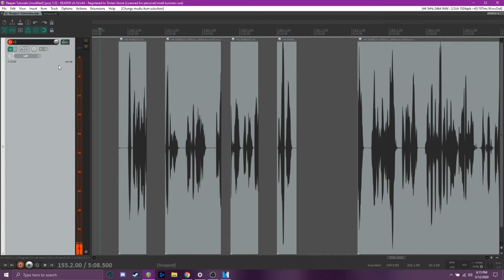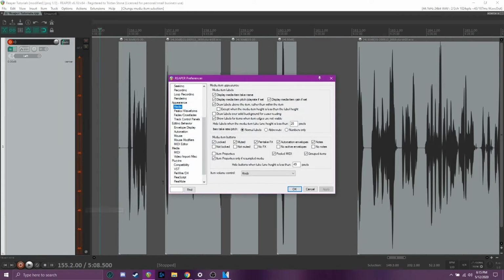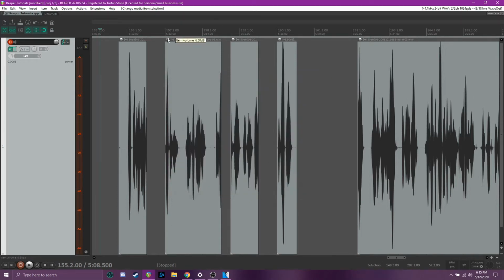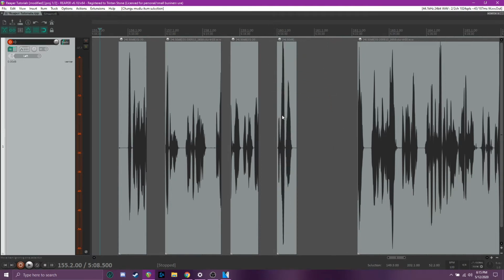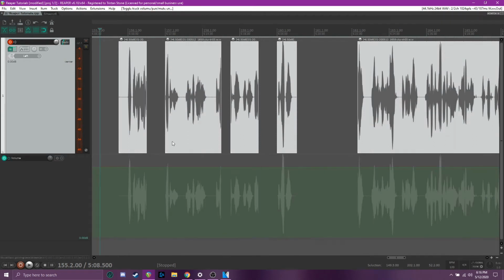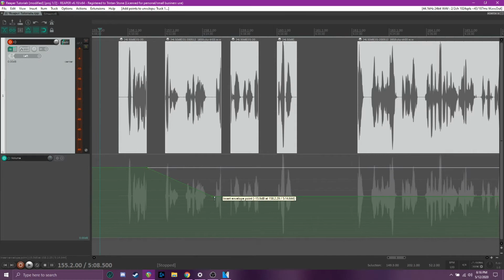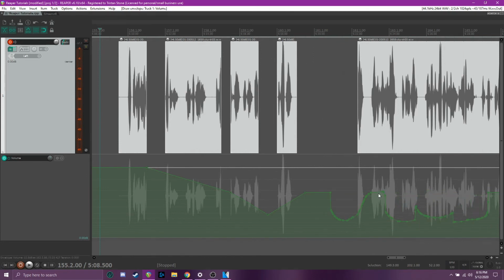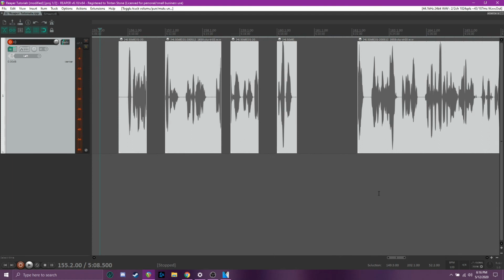Adjusting Item Volume In Reaper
This is how I adjust volume for individual items in Reaper.